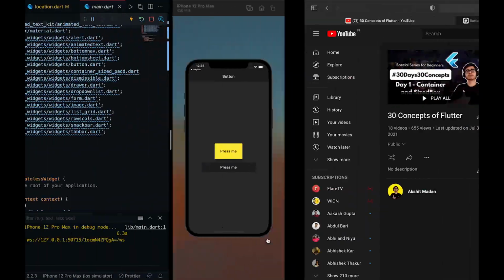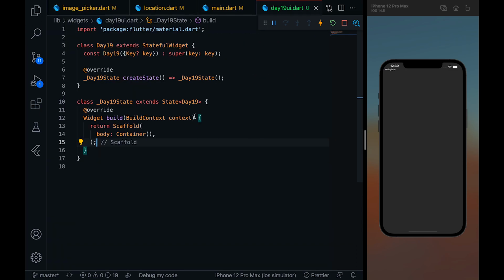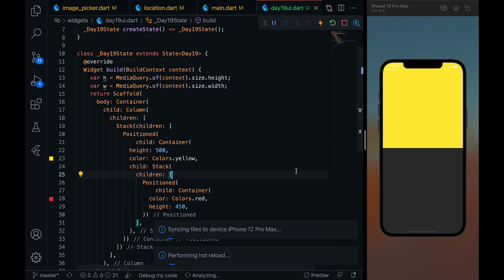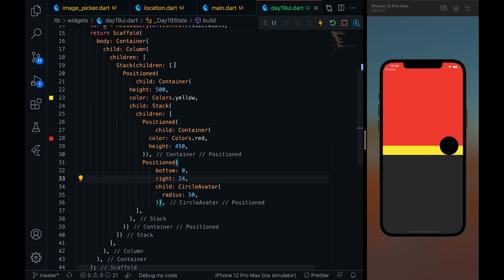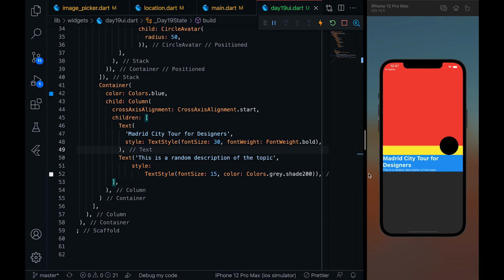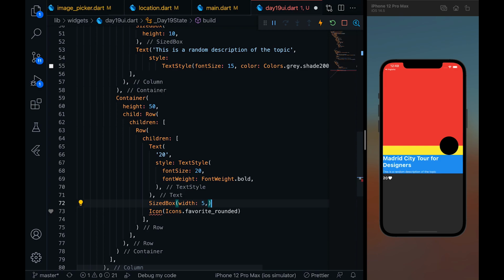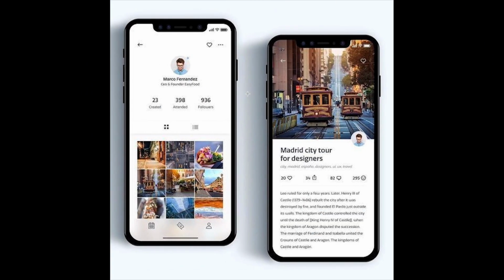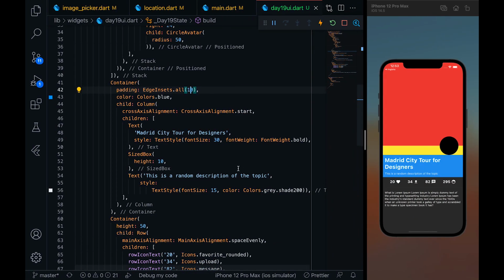Cloning a UI in Flutter | Day 19 of 30Days30Concepts of Flutter Series | Flutter for Beginners